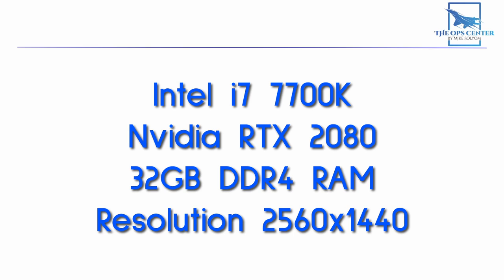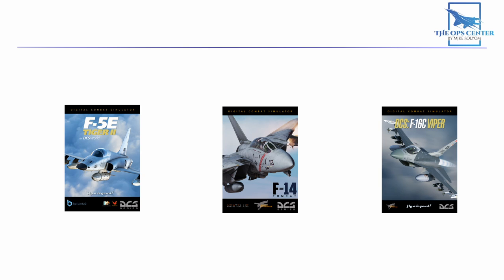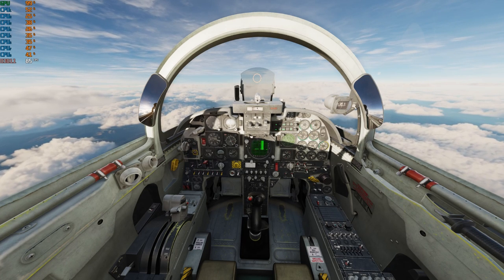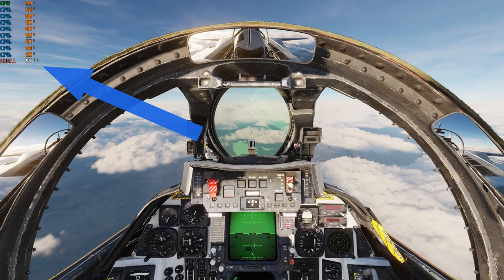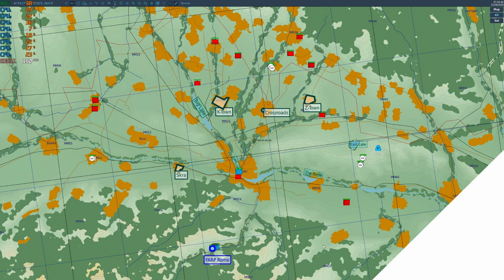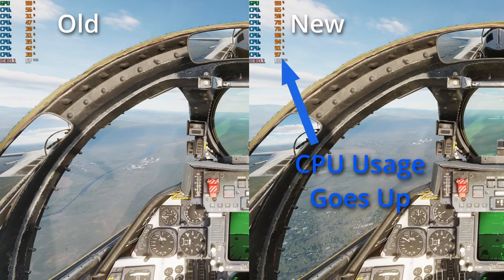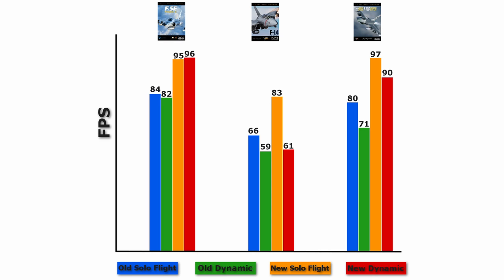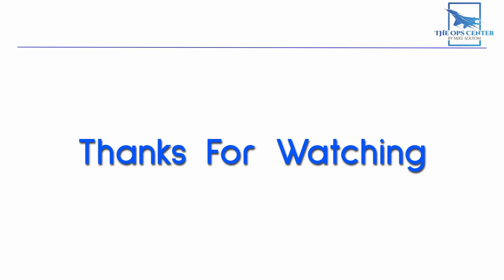How much will multithreading help if your PC is old and slow? | DCS Multithreading Tested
We've been delving into multithreading in this channel lately and that coincides with the recent release of a multithreading update to DCS. Performance gains are expected but how much is realistic if you don't have the fastest PC?

That's what we'll discuss in this video.